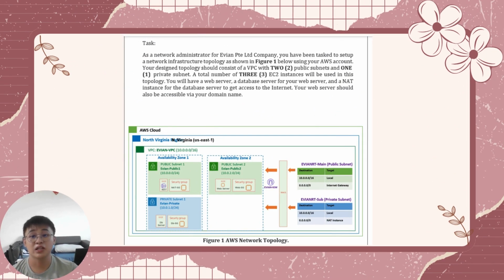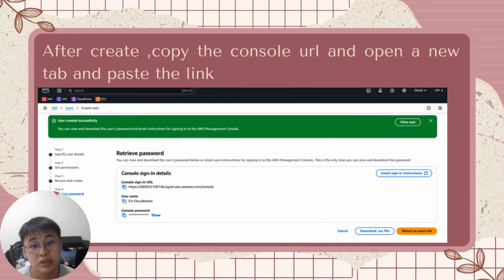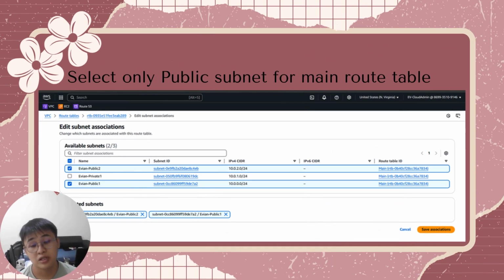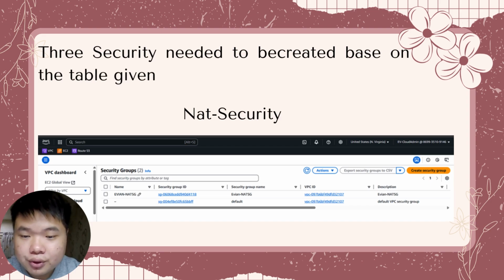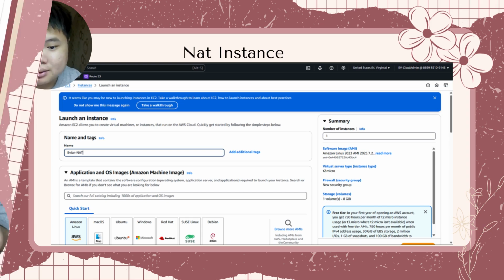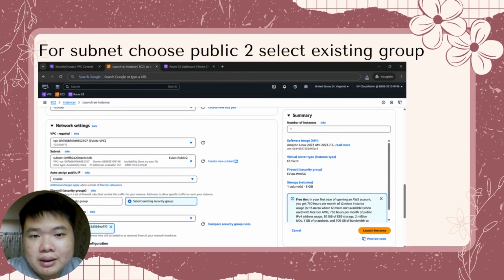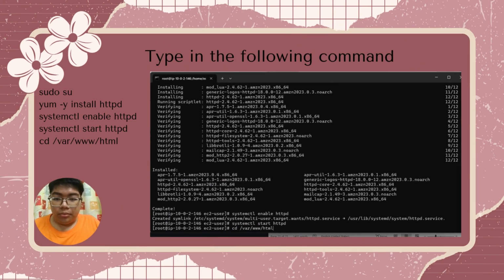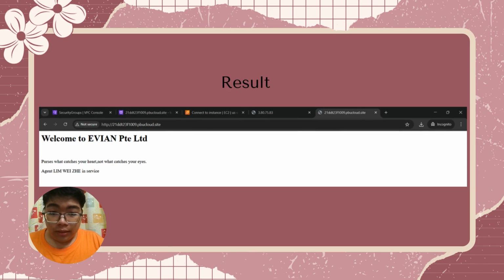DFN40253 CLOUD COMPUTING PBT PRESENTATION